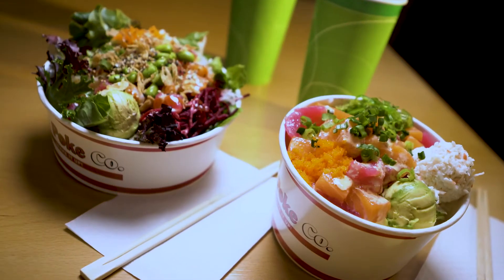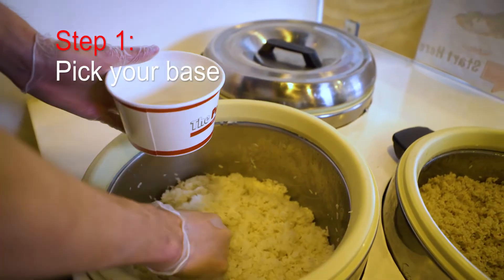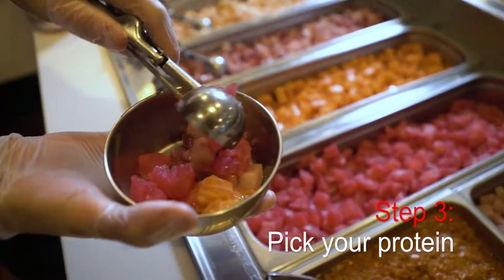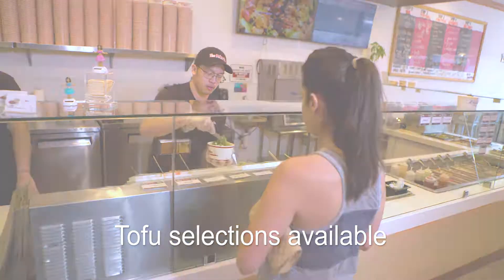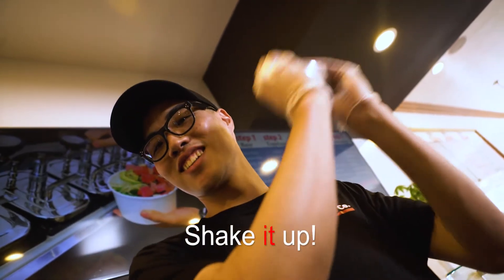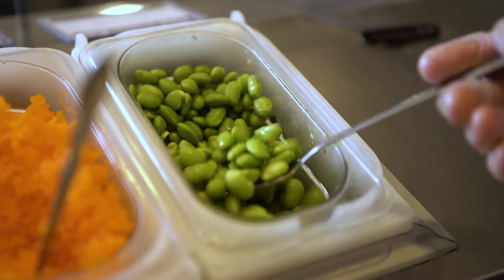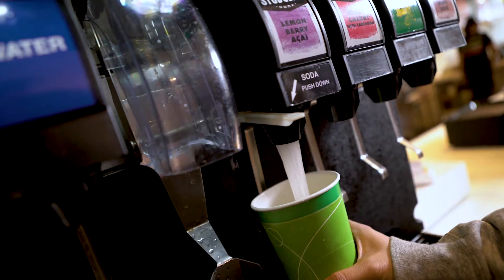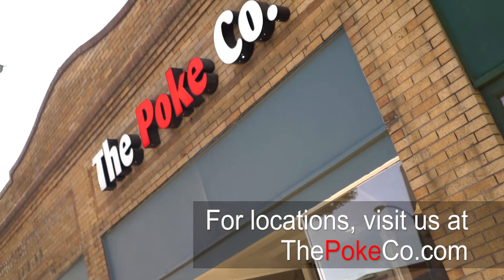The Poke Co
Build your own delicious poke bowl at The Poke Co! Customize to your heart’s content with your choice of premium quality seafood and vegetable selections, sourced and prepared fresh daily